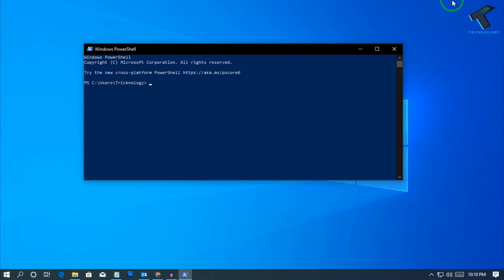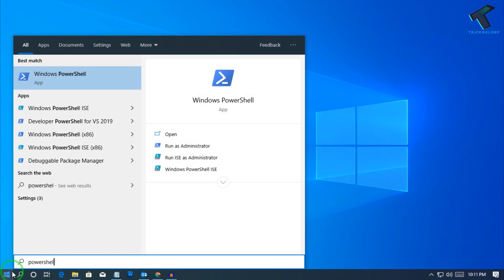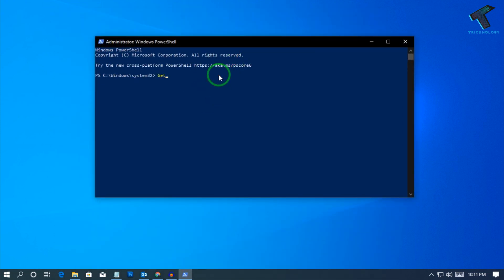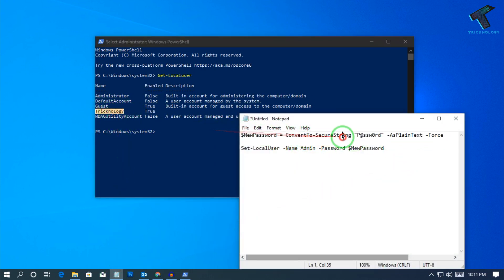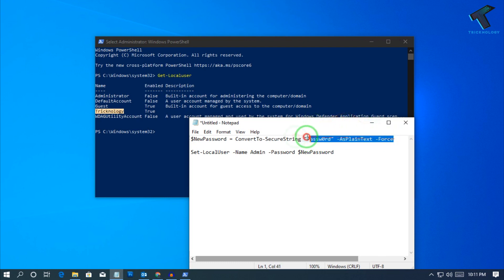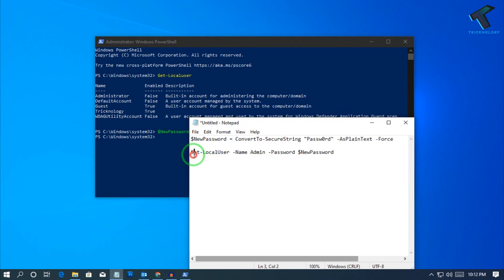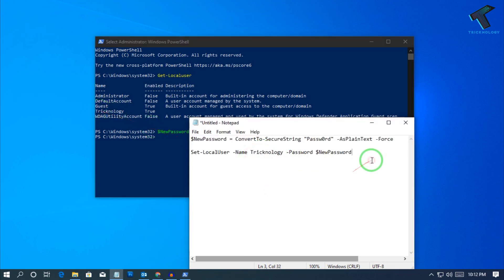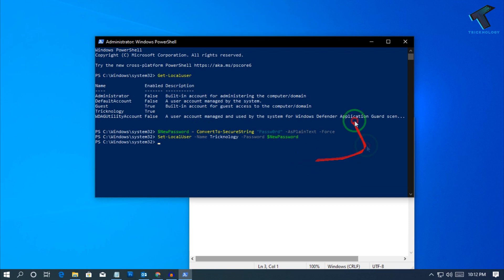How To Change User Password In Windows 10 Using PowerShell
In this video, I will show you guys how to change windows 10 user account password using powershell.

PowerShell Commands For Change User Password:

Get-Localuser

$NewPassword = ConvertTo-SecureString "Passw0rd" -AsPlainText -Force

Set-LocalUser -Name Tricknology -Password $NewPassword